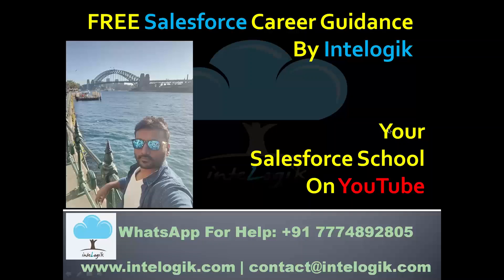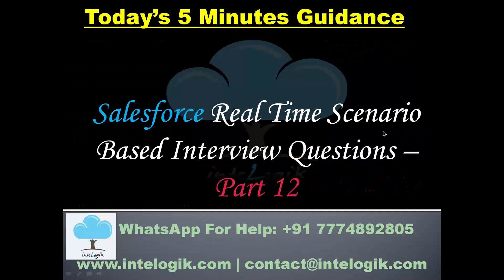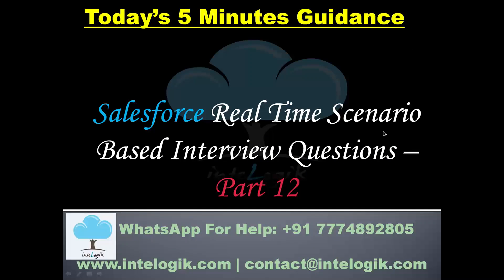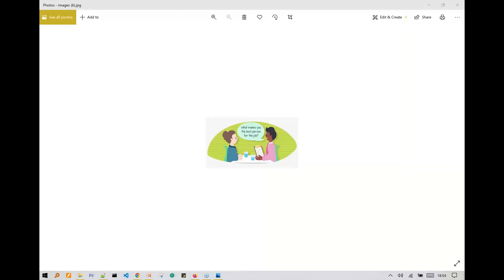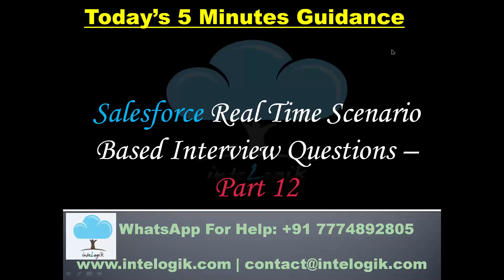Salesforce Real Time Scenario Based Interview Questions Part -12